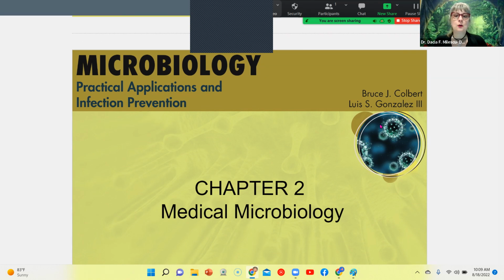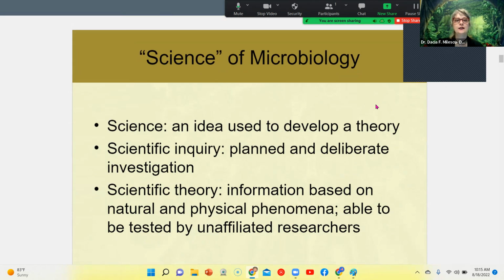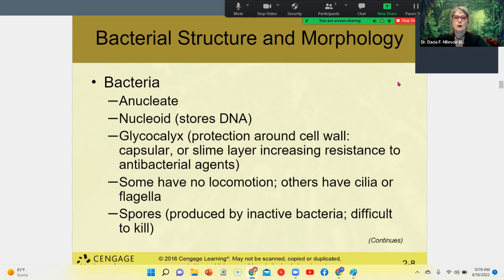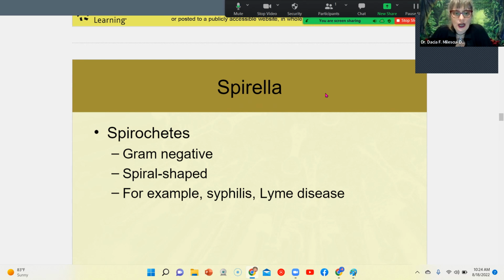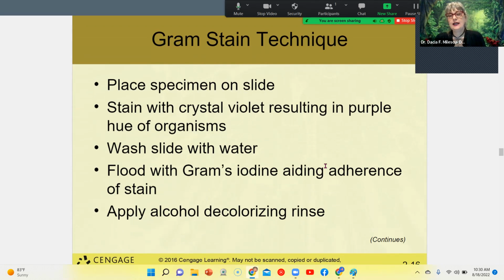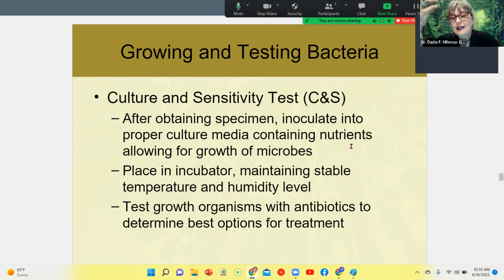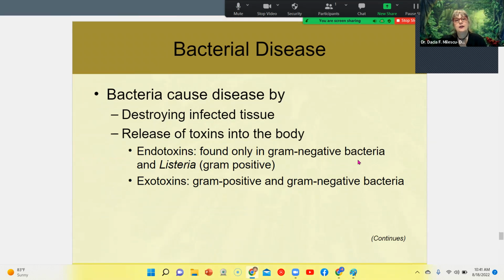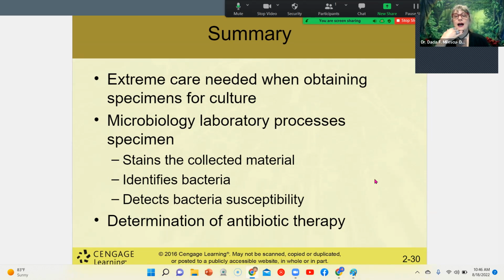Microbiology Lesson 2